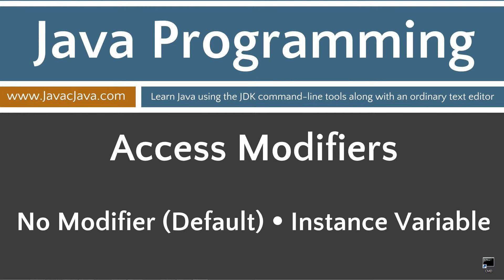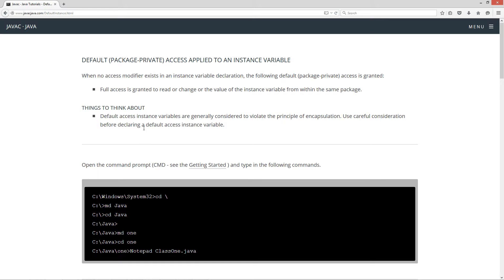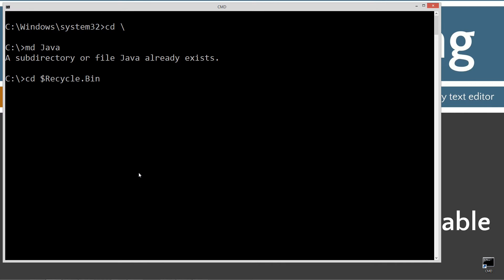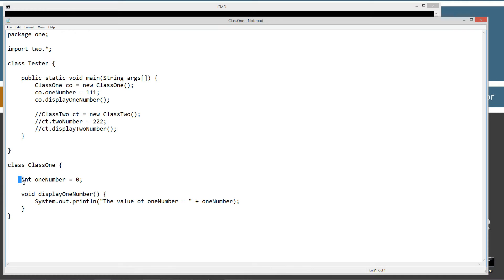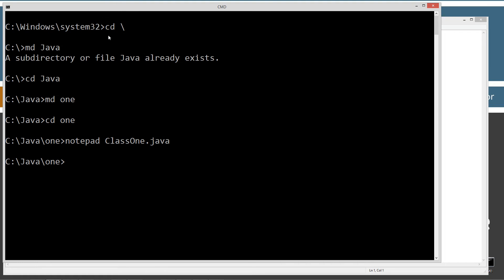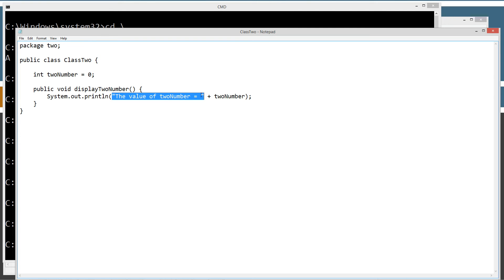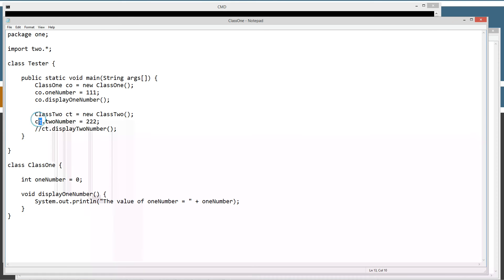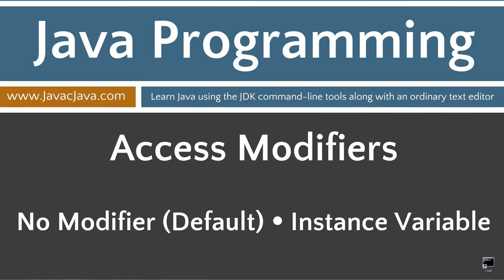Learn Java Programming - Default (Package-Private) Access Applied to an Instance Variable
When no access modifier exists in an instance variable declaration, the following default (package-private) access is granted:
Full access is granted to read or change or the value of the instance variable from within the same package.